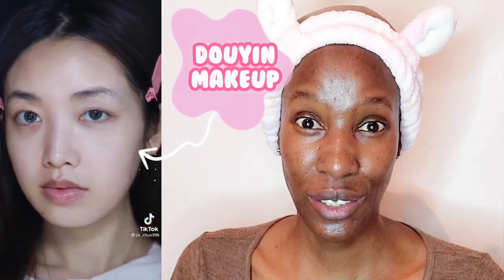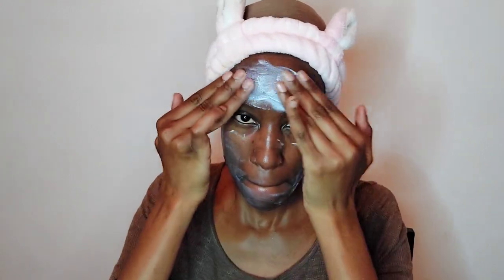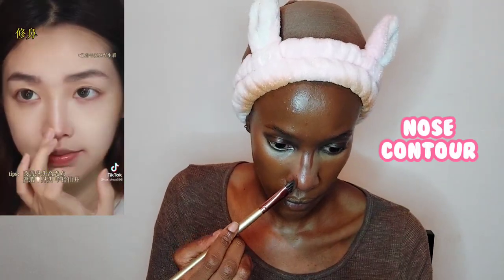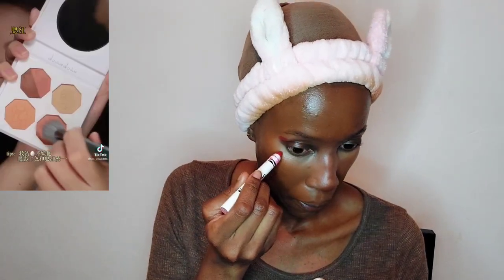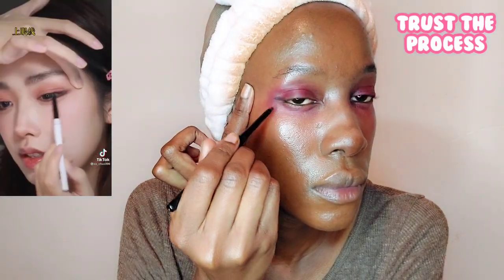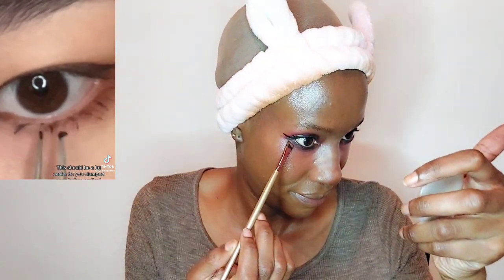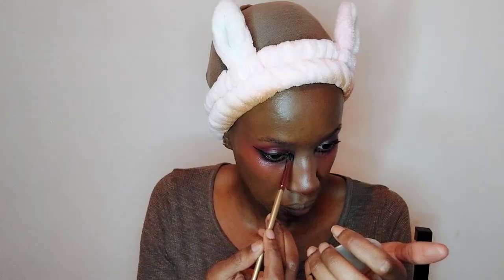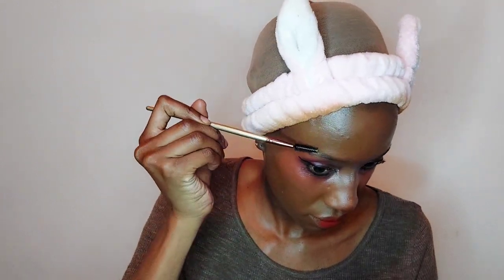I TRIED DOUYIN MAKEUP💄//ITS NOT AS SIMPLE AS IT LOOKS😩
Hi all,
here is another MAKEUP video.We are doing a Douyin Makeup look that is supposed to be quite subtle to the eye.This is douyin makeup is  quite fun to do .It may be a little over the top for some people but its still super fun to do.

~Instagram~@naningakoei
~twitter~@naningakoei
~tiktok~@naningakoei

8
Endebess-30201
Kenya